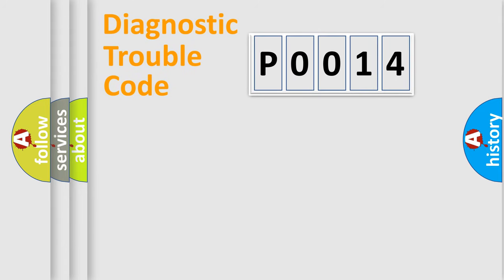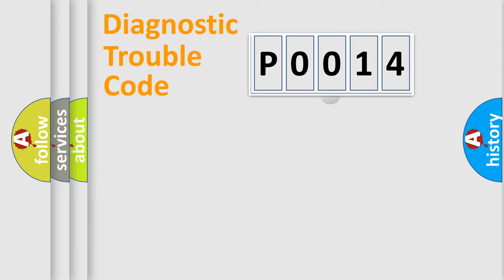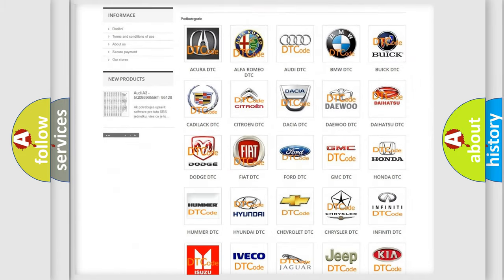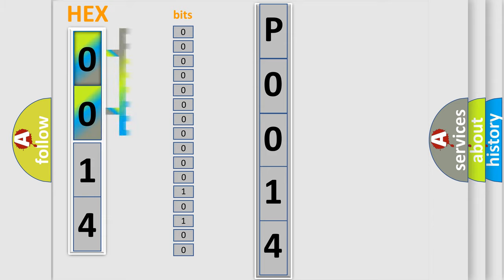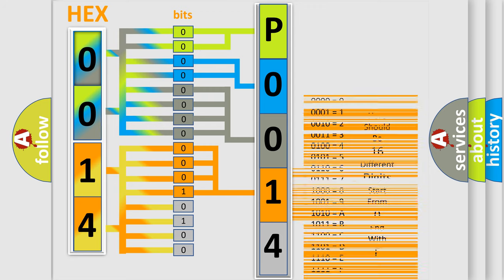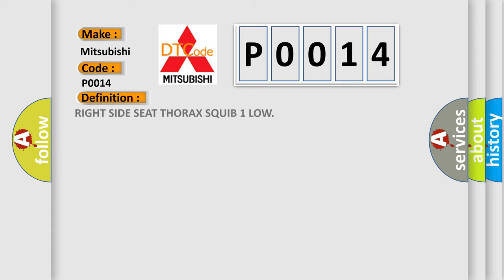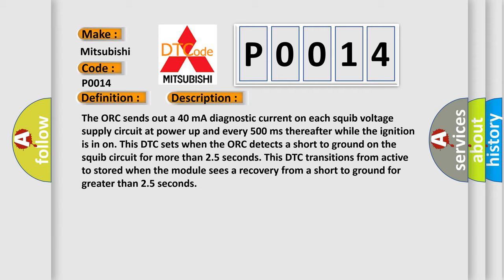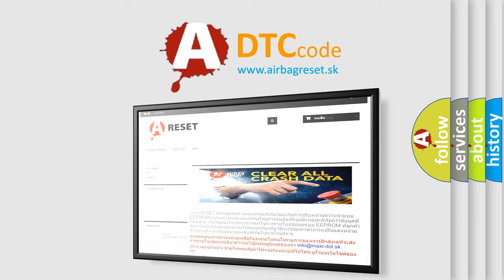DTC Mitsubishi P0014 Short Explanation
Contents:
0:21 Basic DTC analysis according to OBD2 protocol standard.
1:48 Insight into programming
2:58 A diagnostically understandable description of the Diagnostic Trouble Code
3:05 Basic error definition

Make:
Mitsubishi
Code:
P0014
Definition:
RIGHT SIDE SEAT THORAX SQUIB 1 LOW
Description:
The ORC sends out a 40 mA diagnostic current on each squib voltage supply circuit at power up and every 500 ms thereafter while the ignition is in on. This DTC sets when the ORC detects a short to ground on the squib circuit for more than 2.5 seconds. This DTC transitions from active to stored when the module sees a recovery from a short to ground for greater than 2.5 seconds
Cause:
(R6) RIGHT SEAT THORAX SQUIB 1 LINE 2 CIRCUIT SHORTED TO GROUND(R8) RIGHT SEAT THORAX SQUIB 1 LINE 1 CIRCUIT SHORTED TO GROUNDRIGHT SEAT THORAX AIRBAGOCCUPANT RESTRAINT CONTROLLER (ORC)